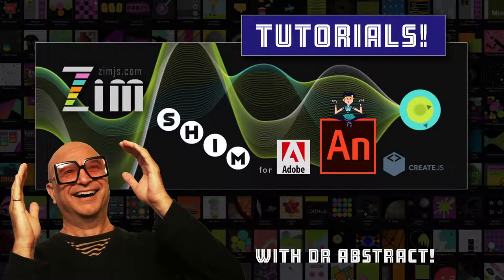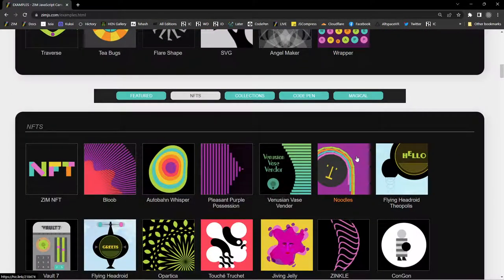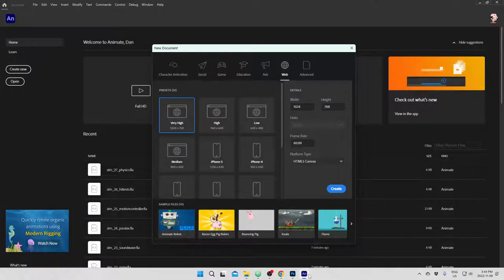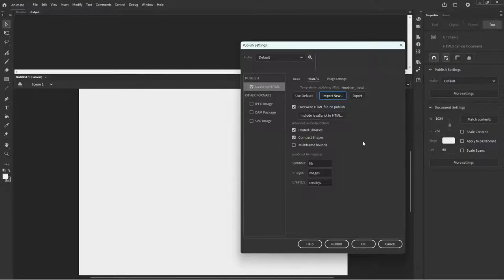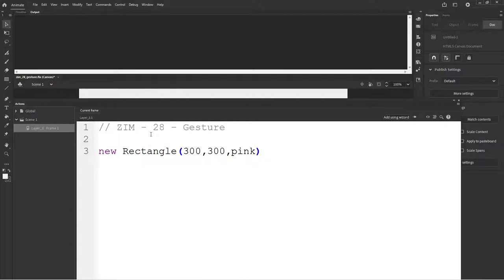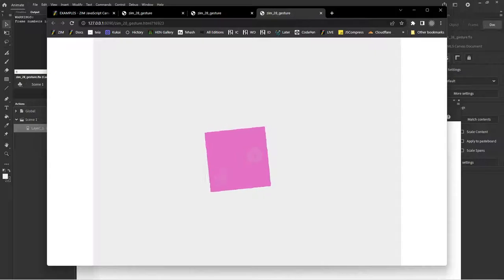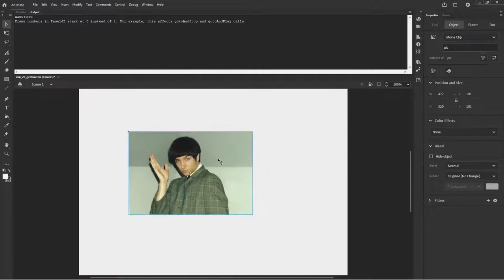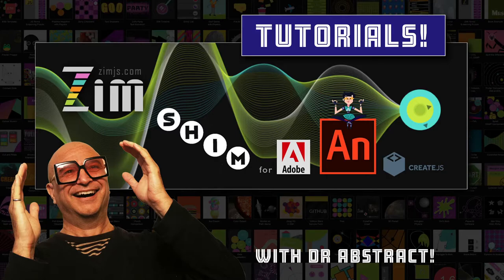28 - Make more in Adobe Animate! Gesture with ZIM on the Canvas Tutorial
Here we use ZIM gesture() to let users pinch to zoom, rotate and move objects on touch screens like mobile.